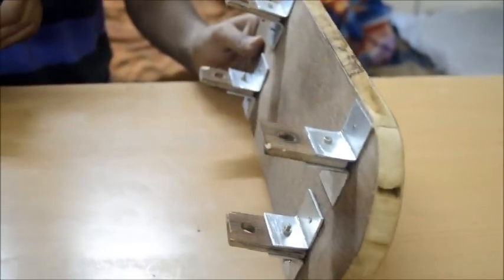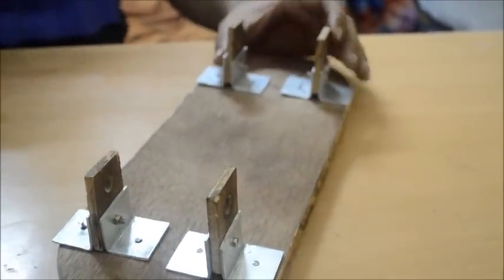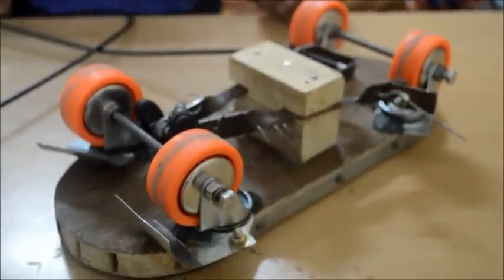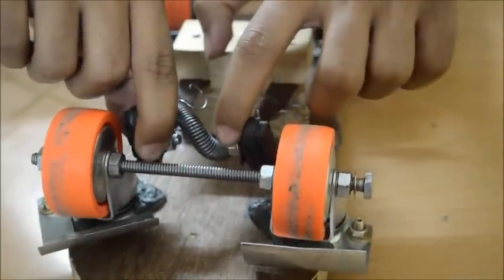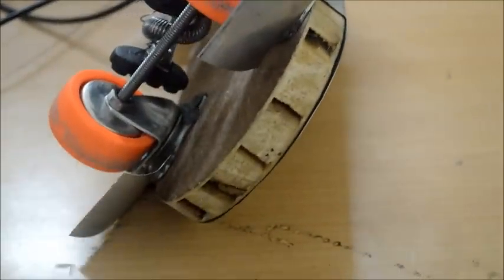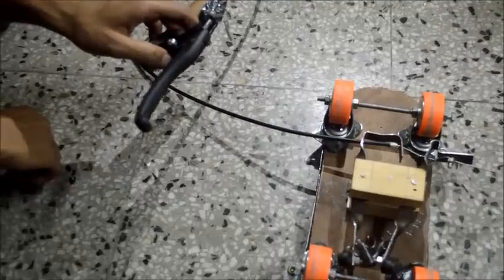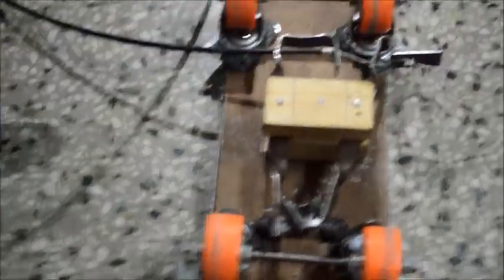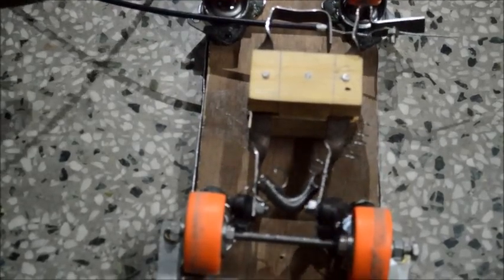MEP 101 Project : Skates with Brakes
Skates with better braking system
Team Members: Kartikay Garg, Pulkit Sharma, Srinath Reddy, Aniket Khandelwal, Sushant Singh